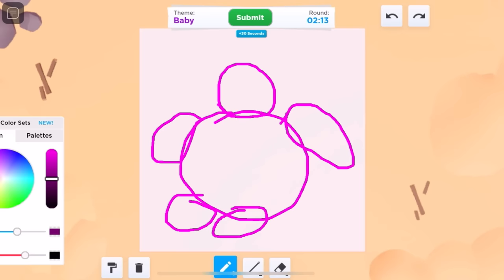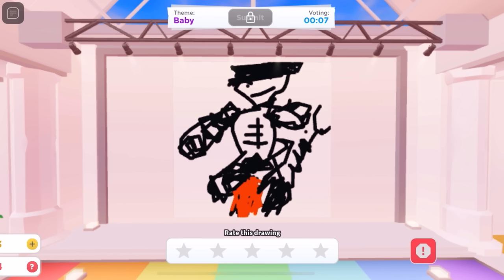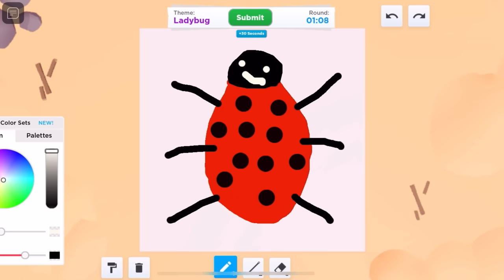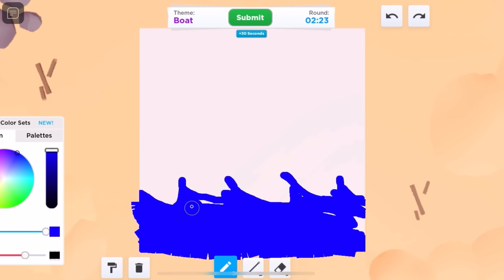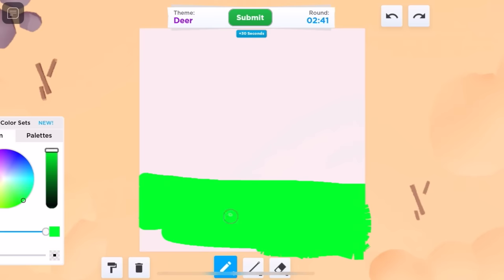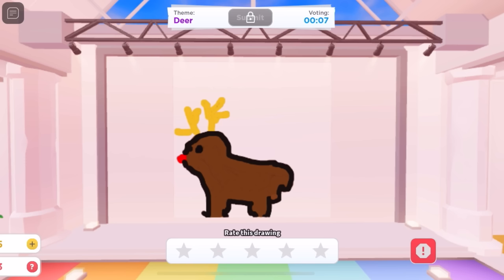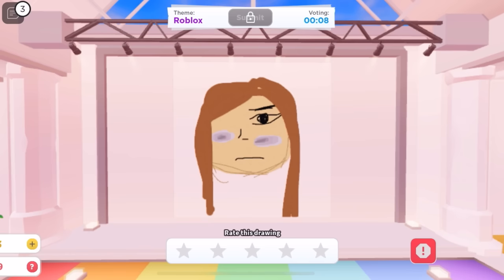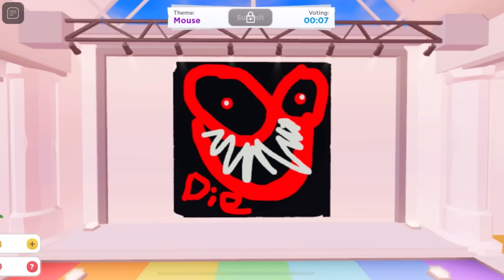Roblox speed draw…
Draw draw draw…